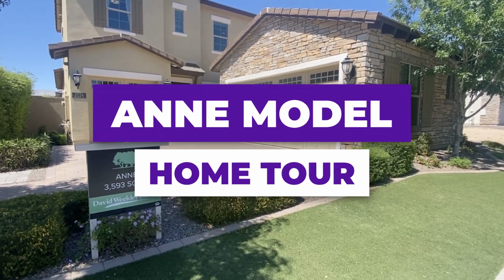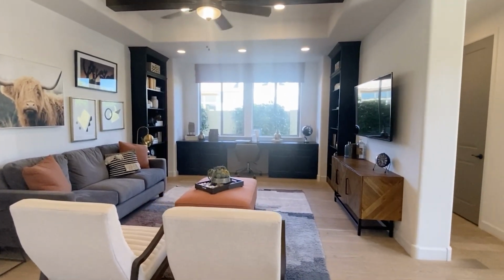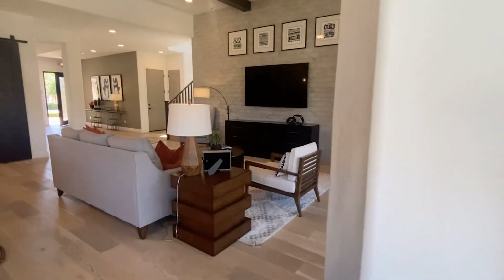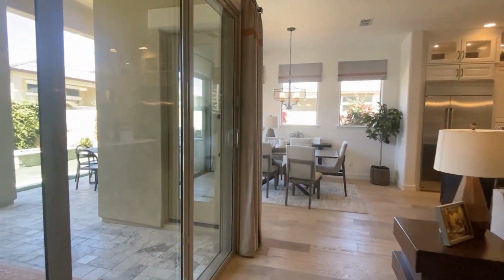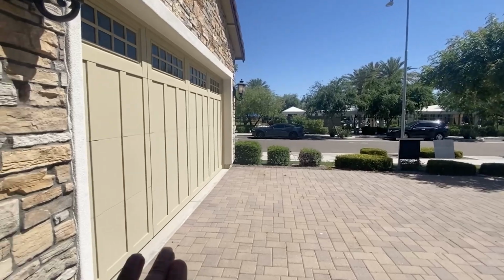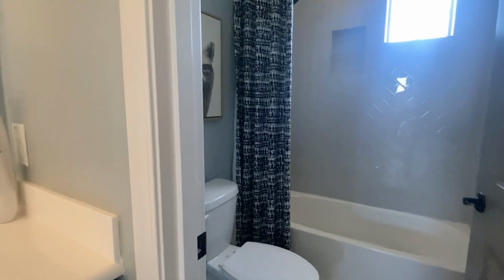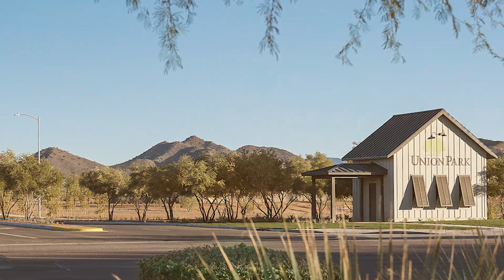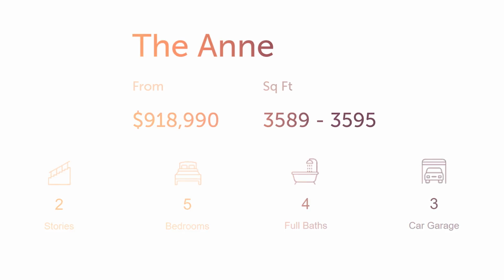Stunning Luxury Home in Phoenix AZ | Full Tour of New David Weekley Model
Join me for today’s tour of a gorgeous new model home in Phoenix, Arizona. Located in an incredible community offering a splash pad, pool, clubhouse, and more, this 5-bedroom, 4-bathroom home is truly exceptional.

Today, I’ll show you around this home, showcasing a stunning kitchen with a spacious pantry, oversized island, and gas-range stove; two large living spaces, a cozy back patio with plenty of eating space and a nearby splash pool, and tons of natural lighting all through the home.

If you’re seeking luxury living in the Phoenix area, you won’t want to miss this stunning model and all it has to offer!

Listing courtesy of David Weekley Homes.

00:00 Intro
00:07 Home Specs
00:11 Home Tour
09:10 Outro

🚚 Moving to ARIZONA? I’d Love to Help!

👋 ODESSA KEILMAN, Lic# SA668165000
🏆 Brokered by: eXp Realty, Lic# LC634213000

🔎 Sources
Niche, Wikipedia, TravelTime, Census, Real Estate Commission, MLS, The Cromford® Report